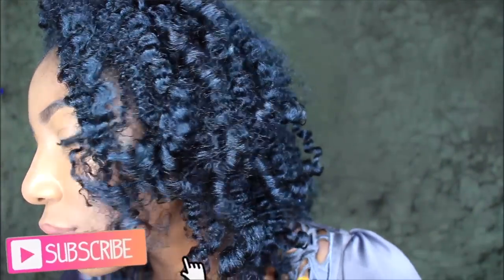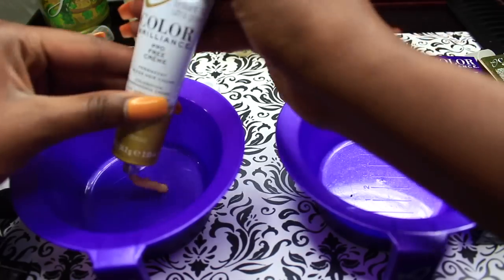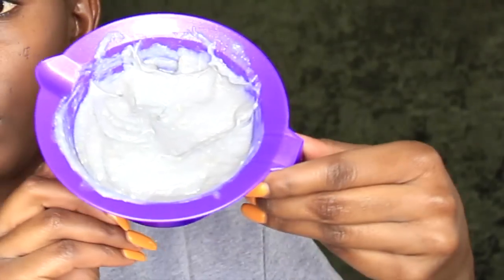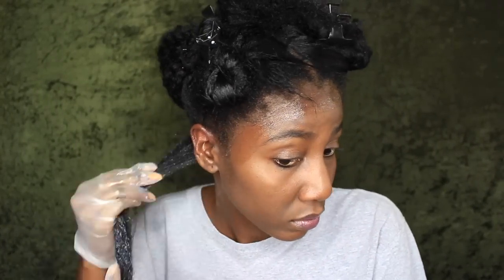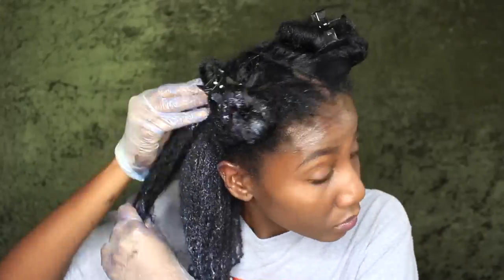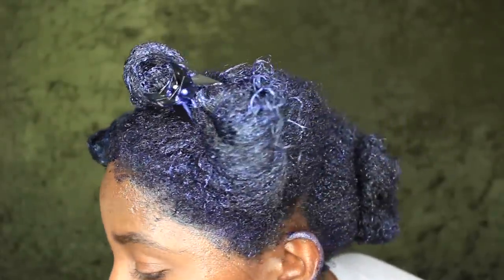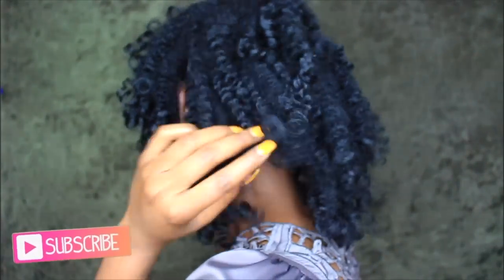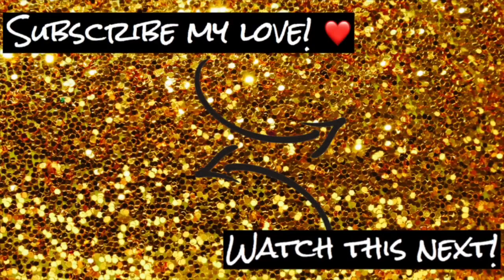Dye Natural Hair Midnight Blue Black with Ion Color Brilliance | Simply Subrena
HI LOVES!! I always choose blue black dyes when i dye my natural brown hair. I typically use box dyes like revlon color silk but wanted to try a more concentrated formula like the ion color brilliance dye from sallies beauty supply. Come see my results!

PRODUCTS USED
Ion Color Brilliance Midnight Blue Black Permanent Creme Hair Color
Ion Color Brilliance Sensitive Scalp 20 Volume Creme Developer

::Peak Cosmetics 💄 Campfire 3D Fiber Mascara & Dual liquid lipsticks

::GET 💰CASH BACK ON ONLINE PURCHASES!! ITS FREE TO SIGN UP & YOU GET A $10 GIFTCARD!!

$10 a month for 4-5 Beauty products!

::VANITY PLANET
:Spin for perfect skin brush set